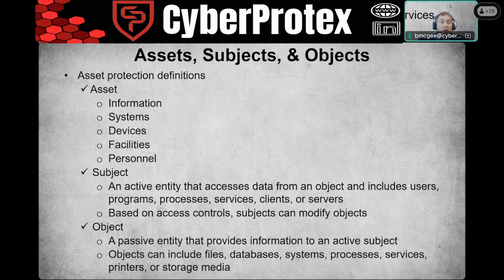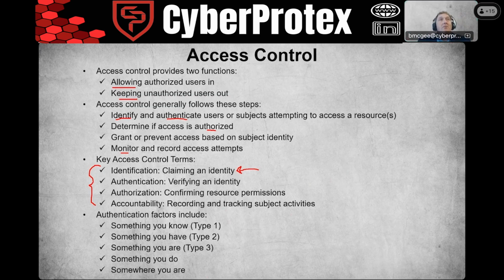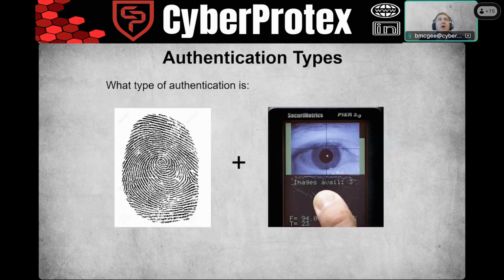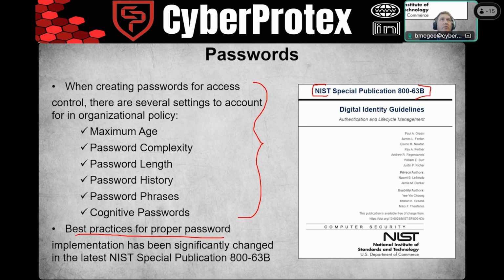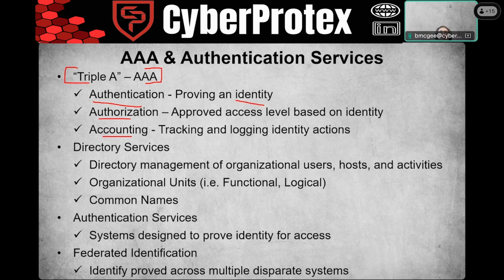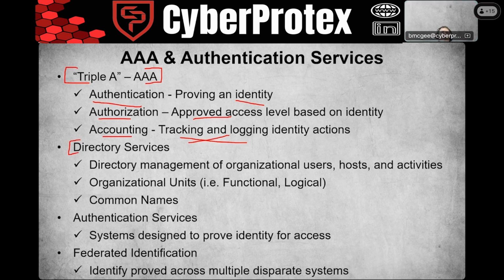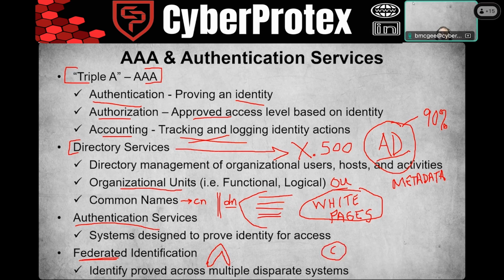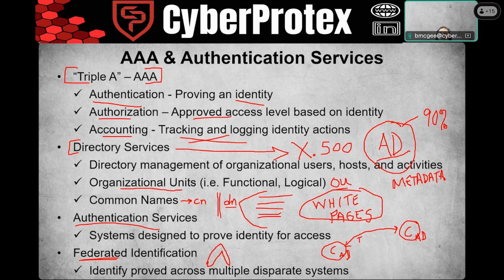Managing Identity and Authentication - ISC2 CISSP - Day 4.7